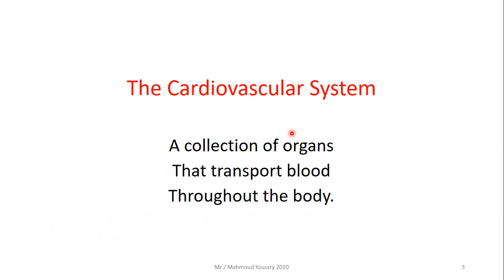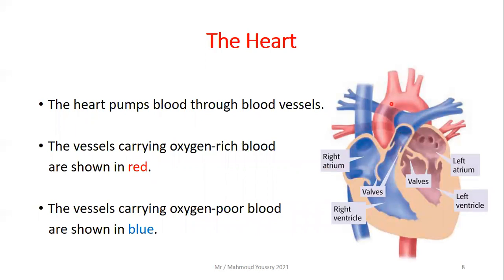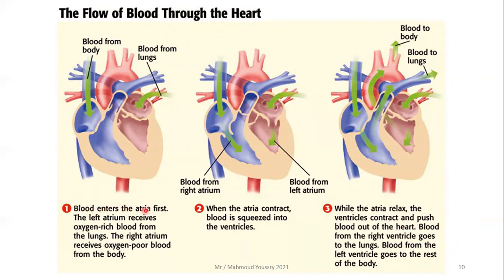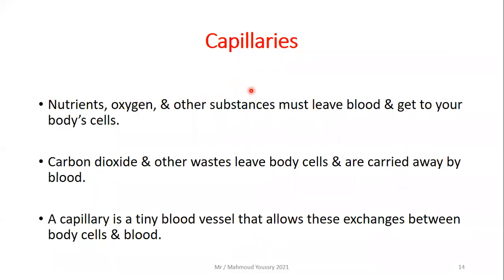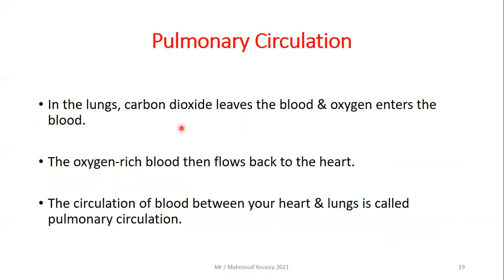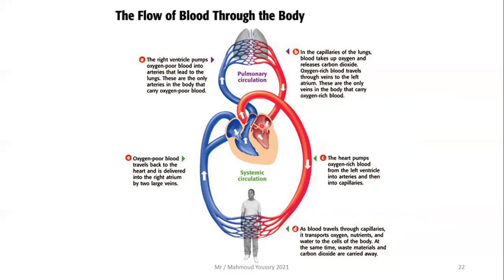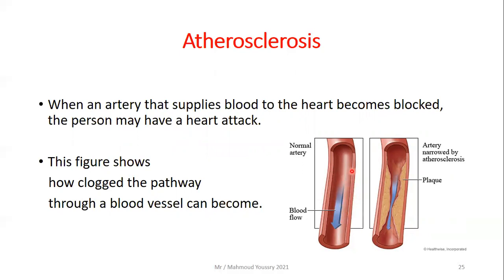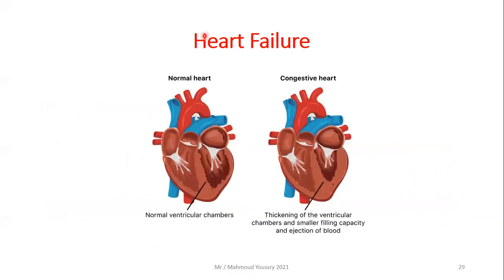The Cardiovascular System